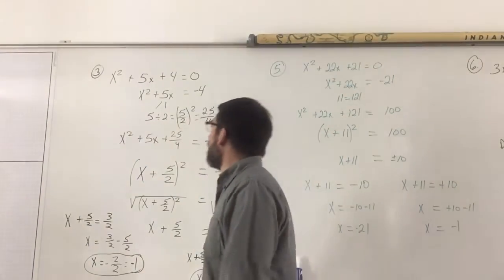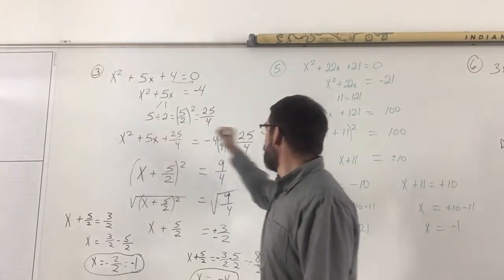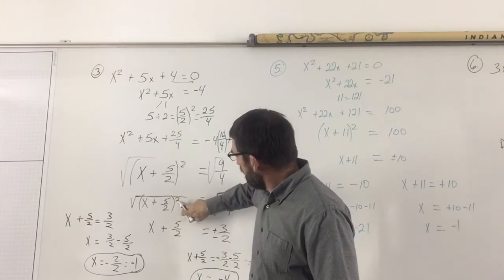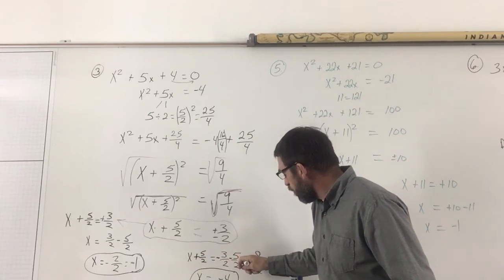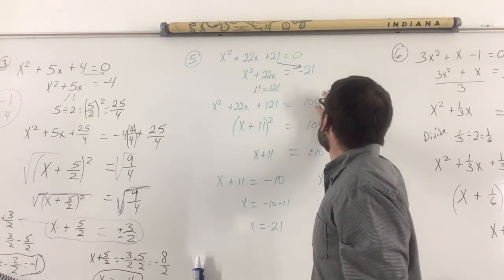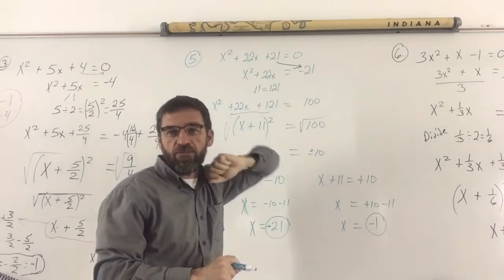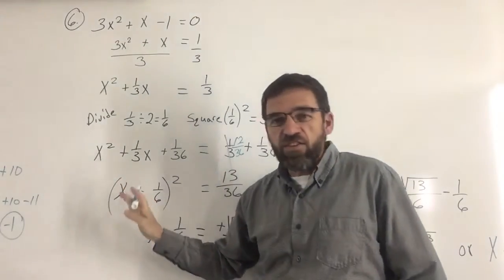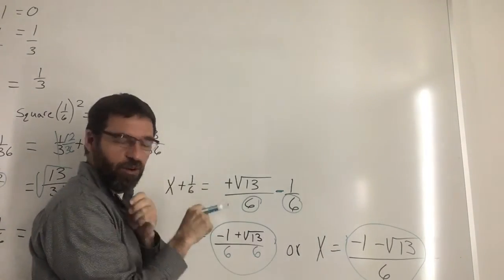Math 9th 4.14.20